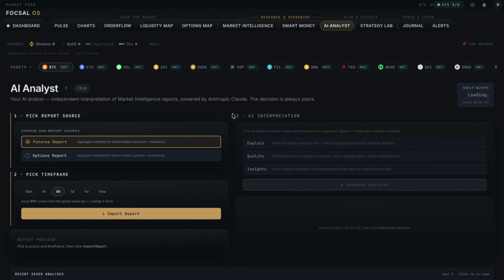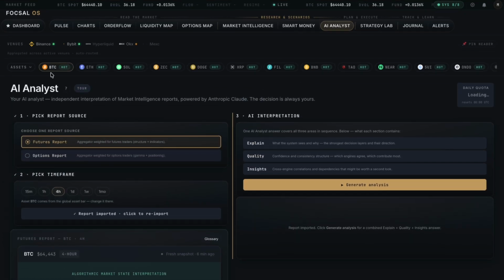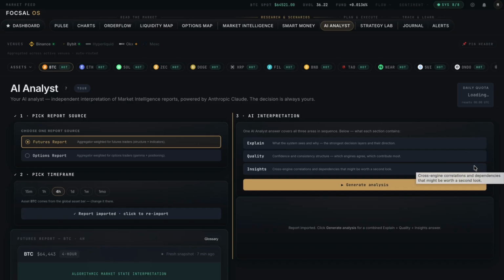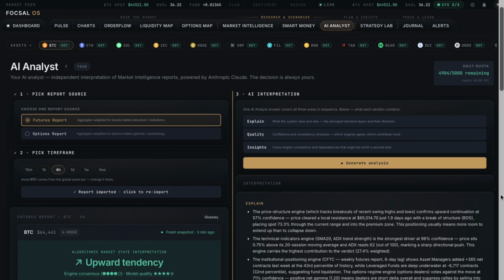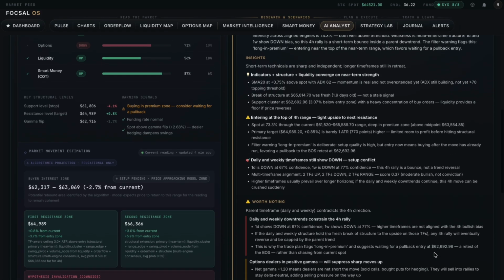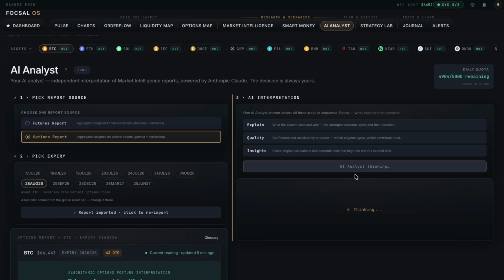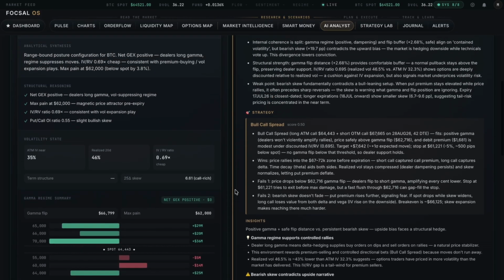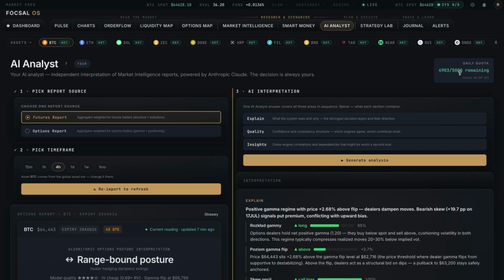FOCSAL — AI Analyst: A Second Opinion Before You Decide (ep. 11)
You have a finished Market Intelligence report — five analysis layers computed the market, and a specific reading came out. AI Analyst takes that report and gives you a second opinion, written in plain language.

It doesn't recompute the market. It doesn't tell you what to do. It explains what the report shows, where the layers disagree, and what's easy to miss at a glance. It's powered by Claude from Anthropic — and the decision, as the module itself stresses, is always yours.

In this episode:
- How to import a Futures report (for a chosen horizon) or an Options report (for a chosen expiry date)
- The three analysis sections: Explain, Quality and Insights — and what to expect in each
- The "worth noting" section — the shortest, bulleted warnings
- What the AI catches on options: the gamma regime, gamma flip, skew, and even the strengths and weaknesses of the strategy configuration

AI Analyst isn't an autopilot. It's a second pair of eyes on a deterministic report — so you make your decision with more awareness, not blind.

Note: generating the analysis takes a dozen or more seconds. That's normal — the model is actually reading the whole report, not spitting out a template.

⚠️ Educational material. FOCSAL is not a registered investment adviser. Interpretations are based on deterministic reports and can change at any moment.

This is episode eleven of the series. Next up: Strategy Lab.